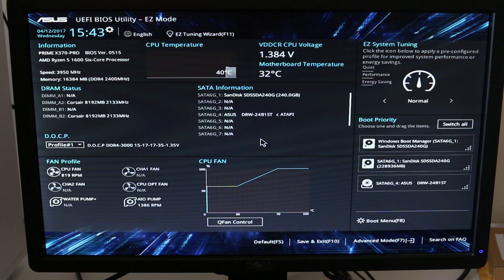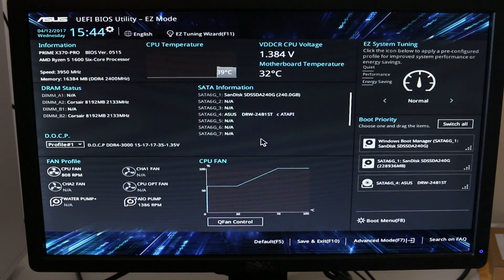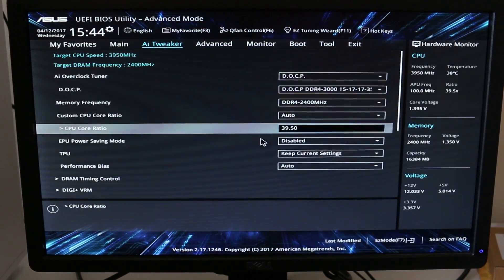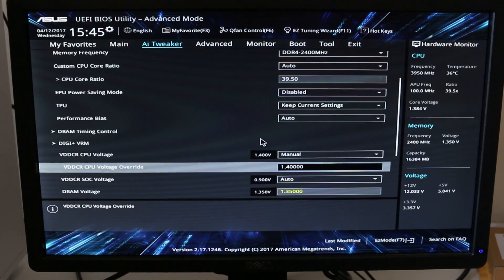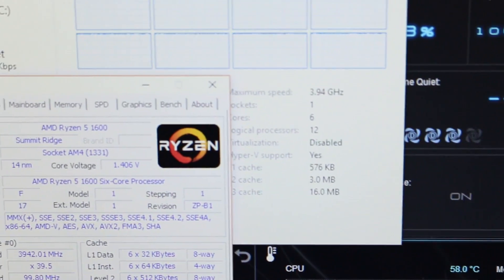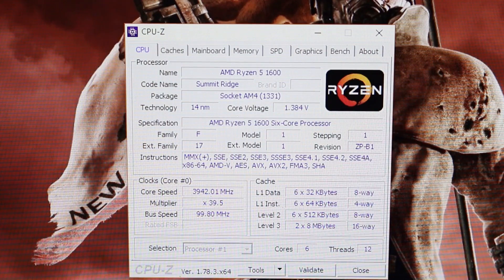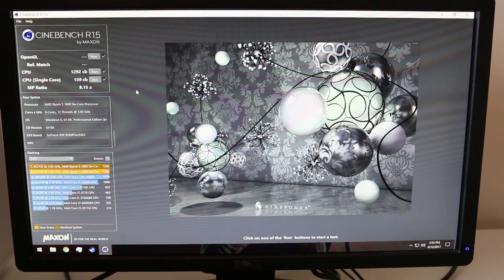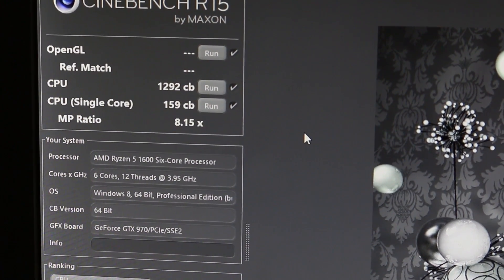Ryzen 5 1600 Overclock Settings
I picked up my own Ryzen 5 1600 on launch day, and I've been playing with overclocking it since. See the video to see just how well the new Ryzen chip overclocks!

R5 1400
R5 1500X

R5 1600
R5 1600X

R7 1700
R7 1700X
R7 1800X